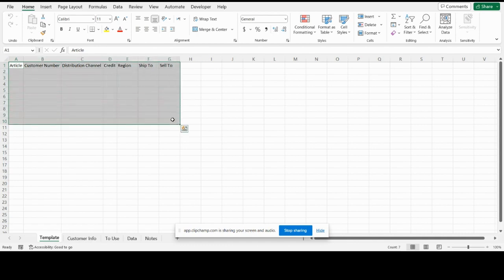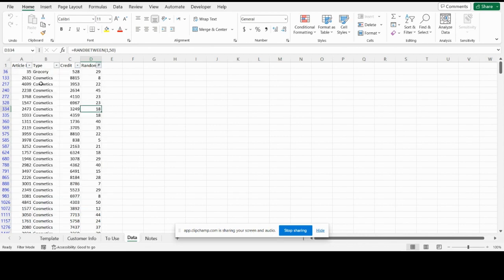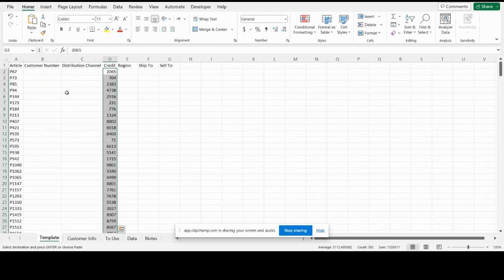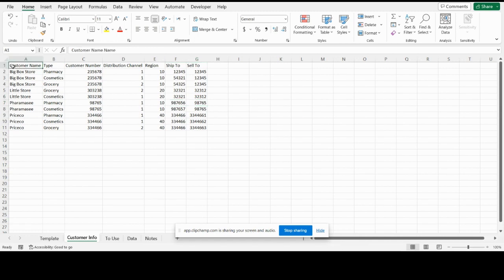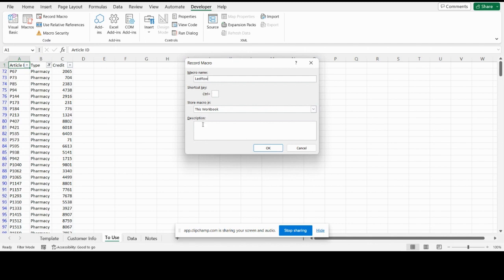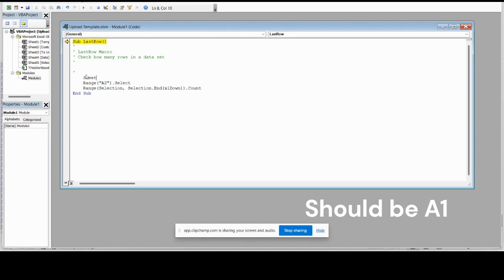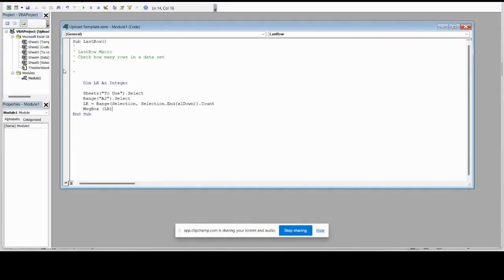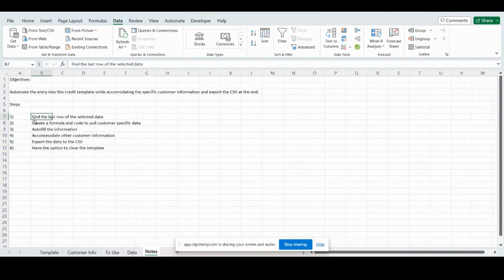Excel Automation Project 1 Part 1 Finding the Last Row of A Data Set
Introducing viewers on how to automate manual tasks.  Often with a large dataset you need the VBA code to remember what the last row of the data set is.  This video shows how to store that row as a variable and manipulate the data in code.